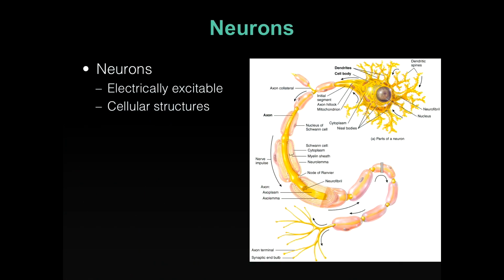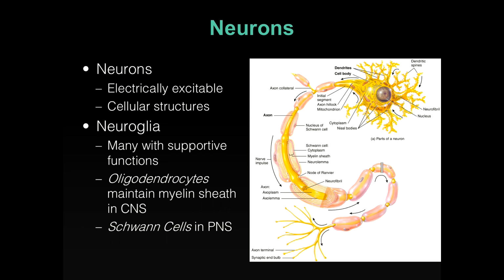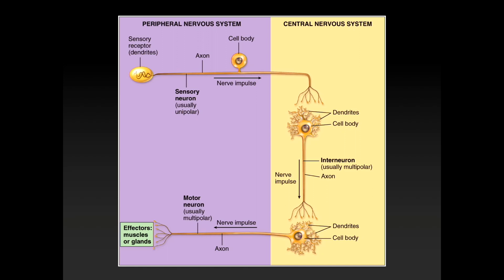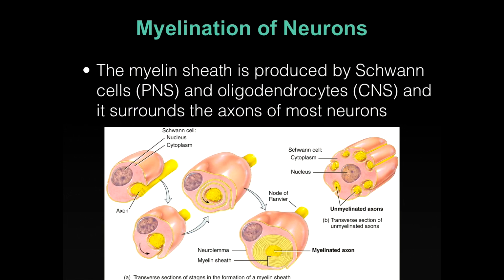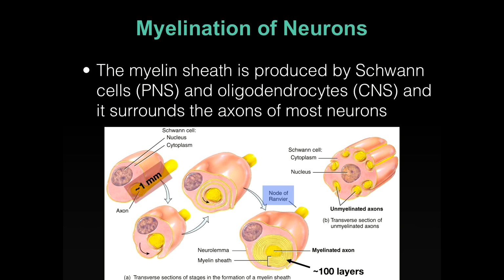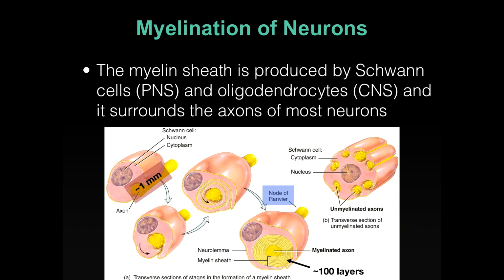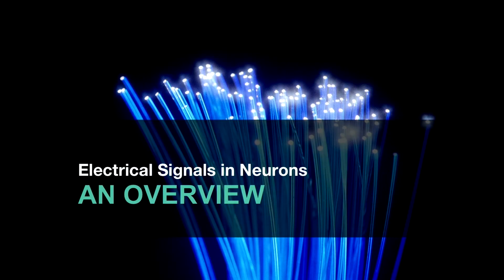4.2-Nerve Signal Transduction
Brief overview of neuronal structure, and signal transduction between neurons in HKIN 151 - Human Kinetics Anatomy & Physiology at St. Francis Xavier University.